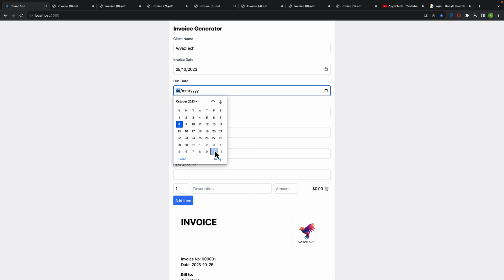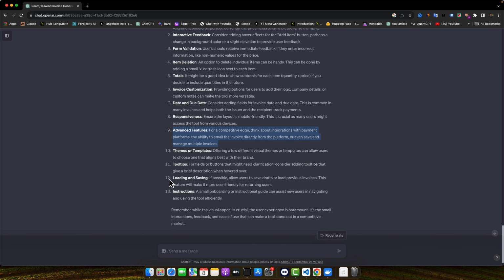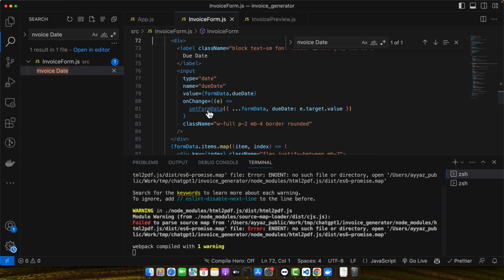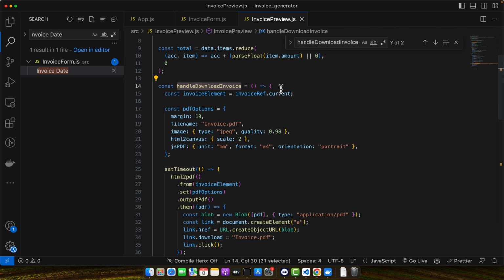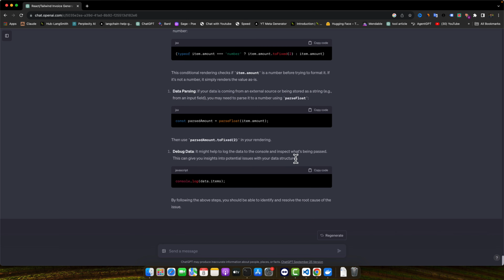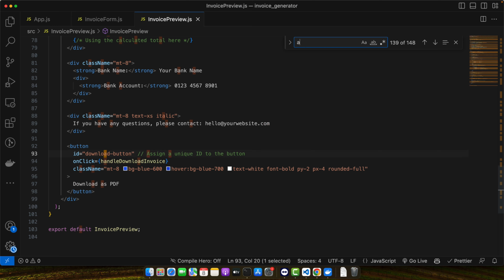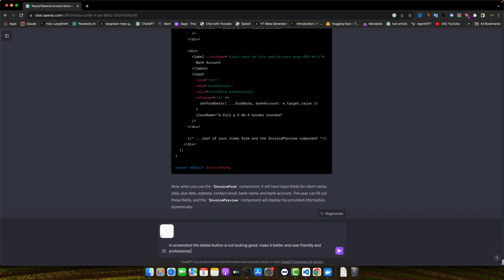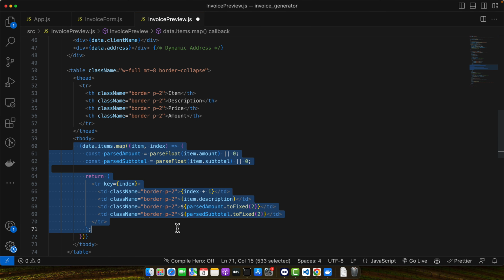AI Powered Project: How ChatGPT Crafted Our React Invoice Generator!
I successfully developed an invoice generator using React and Tailwind CSS. I utilized the power of ChatGPT and ChatGPT Vision to enhance the tool's functionality and design. The generator now allows users to create, download, and customize invoices with dynamic content.

Chapters:
00:00 - Introduction to building an invoice generator using React and Tailwind CSS
10:00 - Setting up the component structure for the application
20:00 - Implementing the invoice form component with dynamic input fields
30:00 - Enhancing the invoice preview component for better presentation of invoices
40:00 - Adding functionalities like PDF download and dynamic bank details
50:00 - Final adjustments and making the UI more user-friendly